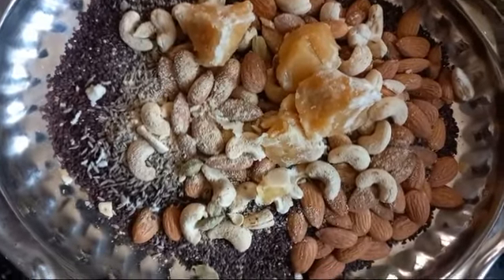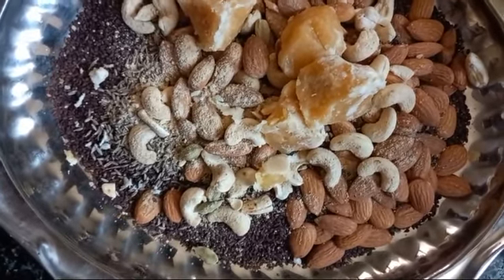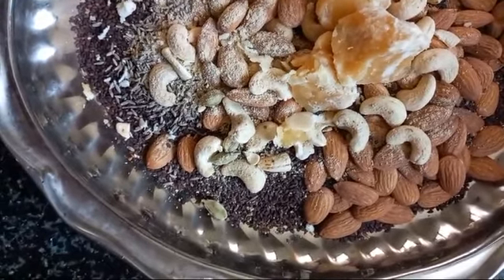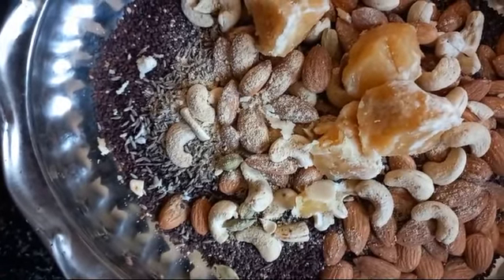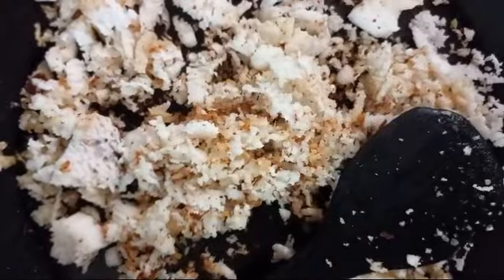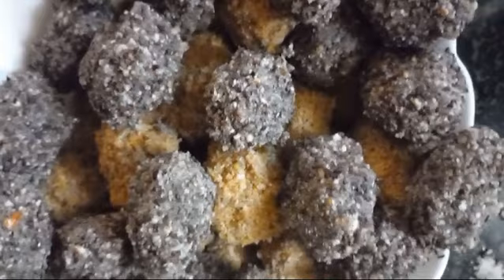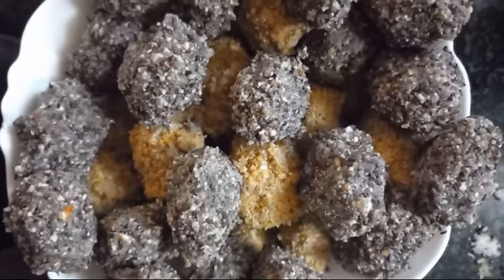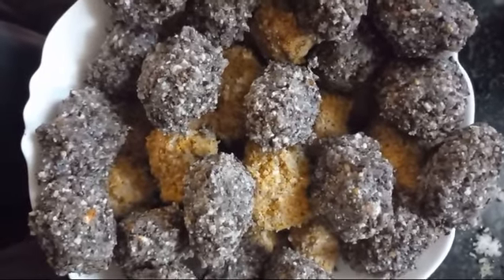Health care in Karkkidaka masam.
Keep it in glass bowl and in freezer